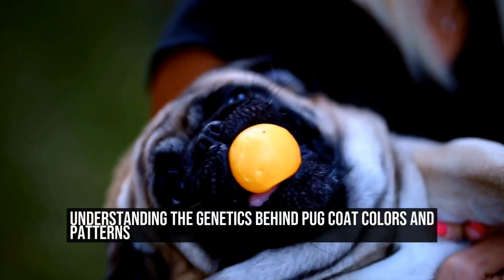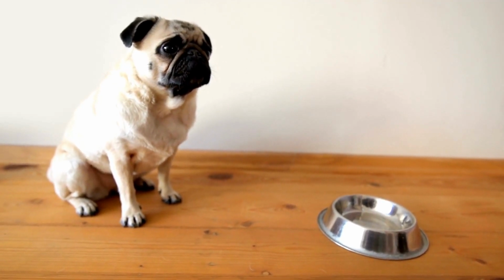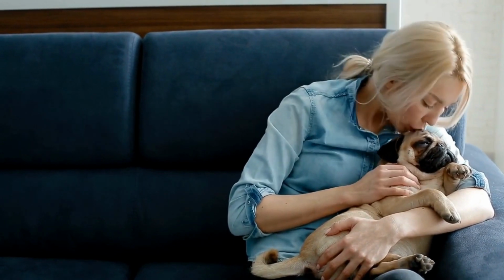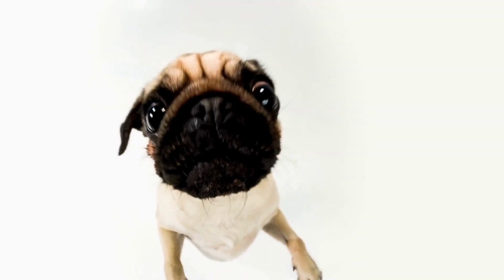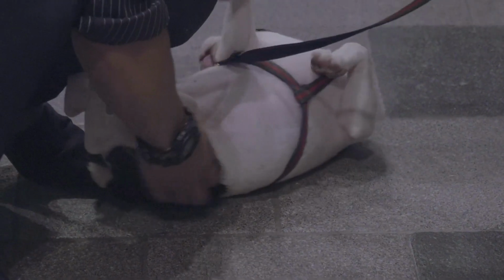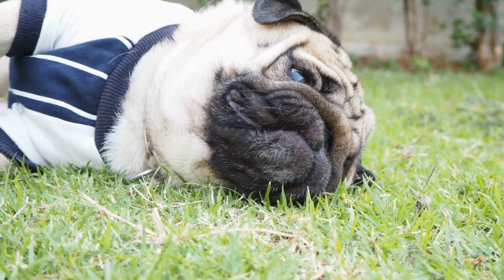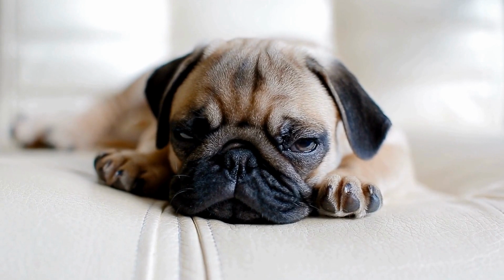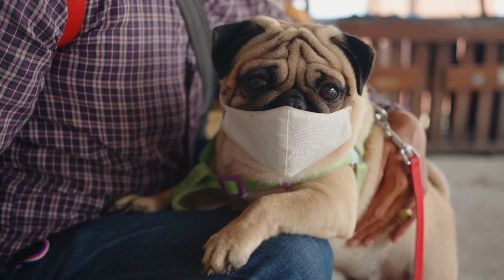Understanding the Genetics Behind Pug Coat Colors and Patterns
Pug Genetics: Understanding Coat Colors and Patterns

When it comes to pugs, their adorable curly tails and wrinkled faces are what captures our hearts  But have you ever wondered about the genetics behind their coat colors and patterns? In this article, we will delve into the fascinating world of pug genetics and explore how these factors influence the appearance of these lovable little dogs

Coat Color Basics

Pugs typically come in a variety of coat colors, including black, fawn, silver, and apricot  These colors are determined by the presence of certain pigments in the fur  The two main pigments responsible for coat color in pugs are eumelanin, which produces black and dark brown colors, and pheomelanin, which produces yellow and red colors
00:00 Understanding the Genetics Behind Pug Coat Colors and Patterns